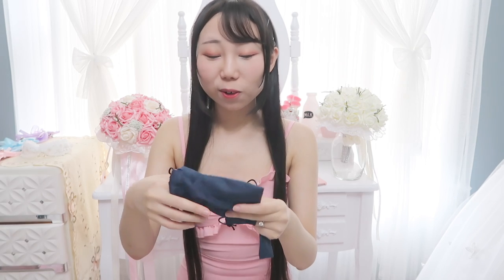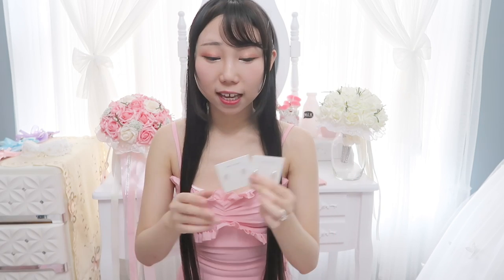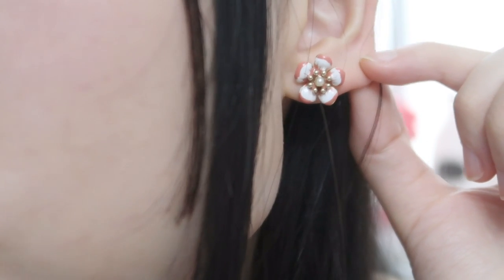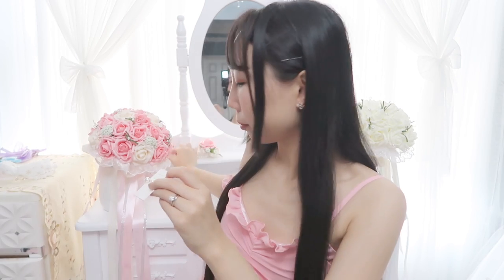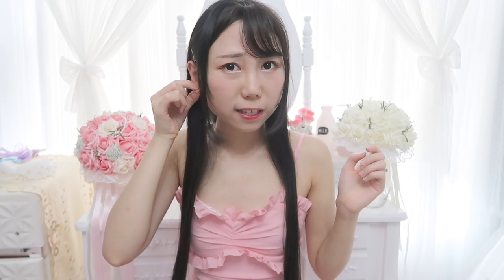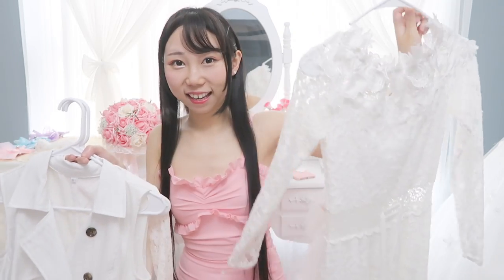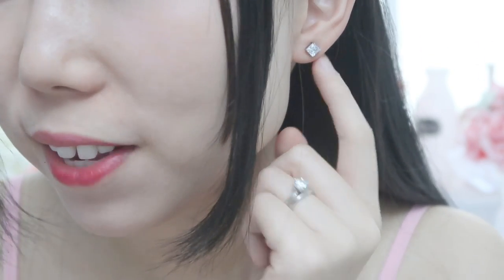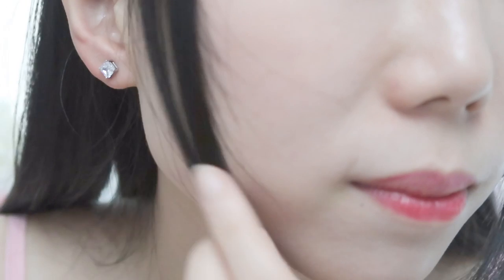Are you Married? High Quality Jewelries for Your Wedding! Ana Luisa NY Jewelry!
Ana Luisa NY Jewelry.

Equipments, Camera and Gears:

Pink Backdrop

Backdrop Support

Laptop:
MacBook Pro

Check these out if you're interested. Thank you so much for your support to help me to make more videos! ^^ Thank you so much for respecting and appreciating my work, time and effort.  Thanks you so much for all kinds of supports. All kinds of supports mean a lot to me.